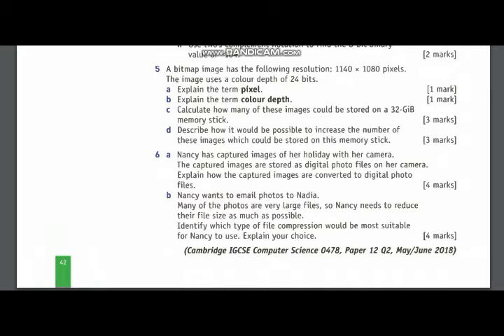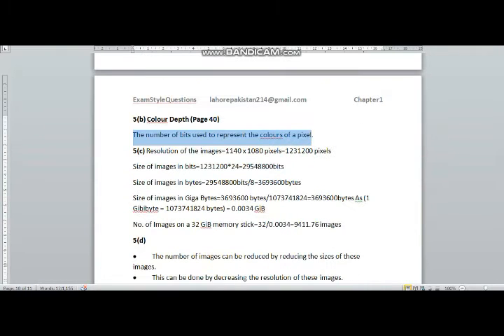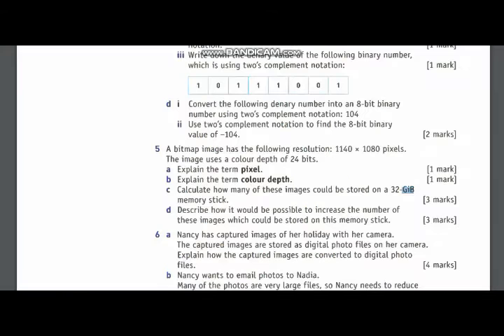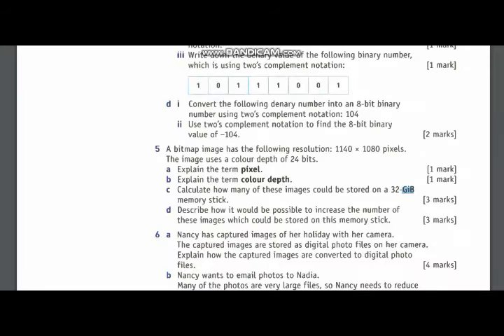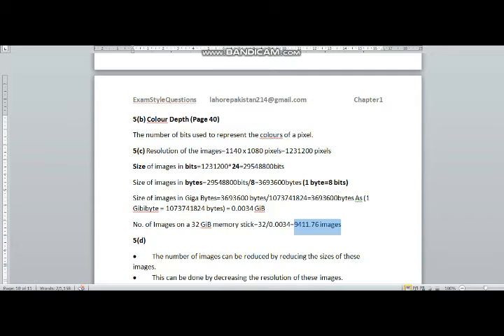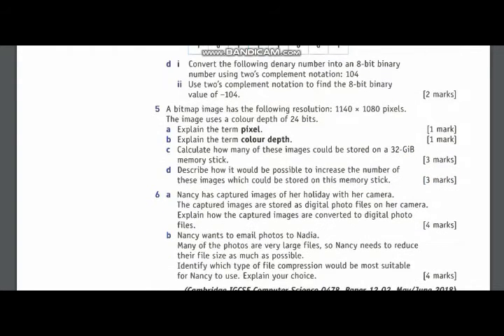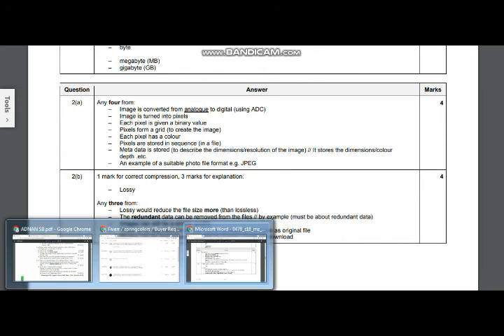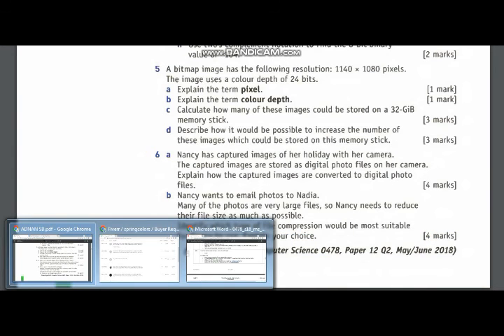Computer Science 2210/0478 - Chapter 1 - Exam Style Questions - Q5 and Q6